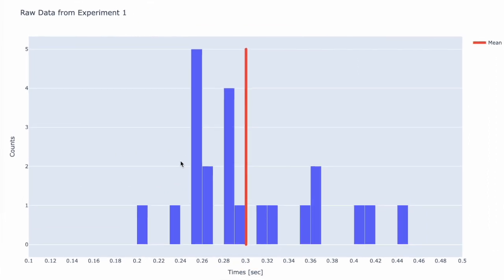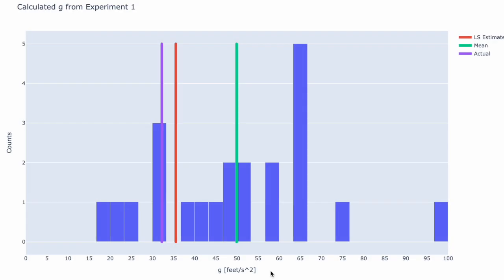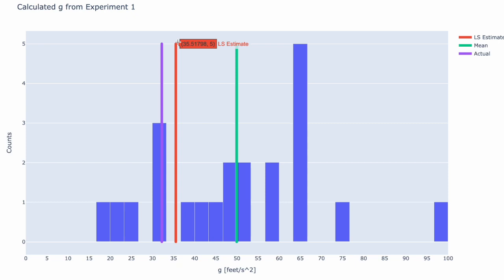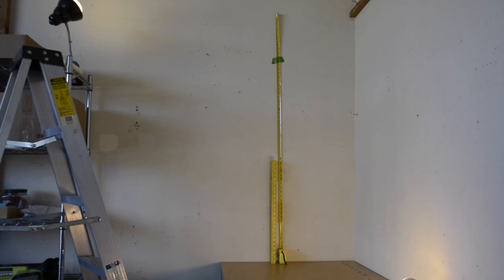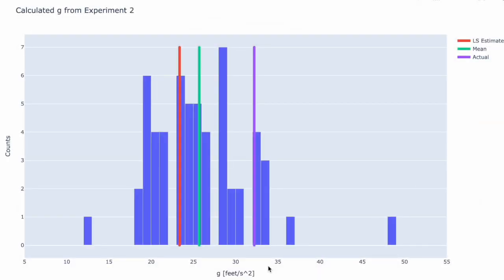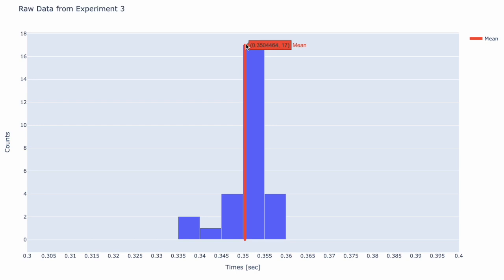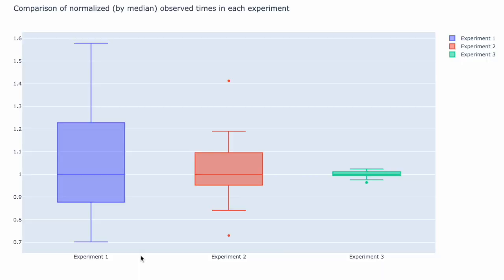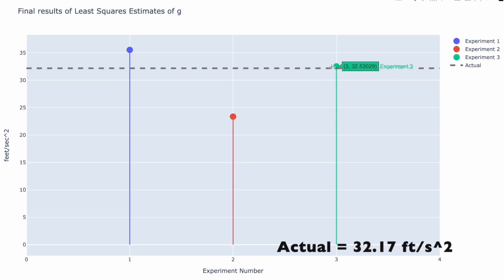If NEWTON Only Had A Smartphone... How To Measure GRAVITY!!!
Measure gravity (little g) using a smartphone?! 🤯 We're recreating one of physics' most famous experiments to determine the acceleration due to gravity! Forget the textbook value of 9.81m/s2—we're going to calculate it ourselves. This is applied physics and data analysis made simple!

Join us for three different experiments to see how much we can improve our accuracy:

    Experiment 1: The Human Stopwatch ⏱️ - Dropping a pencil from 2 feet and manually timing the fall.

    Experiment 2: The Ladder Fail 🤦‍♂️ - Increasing the drop height to 5 feet, and discovering the importance of good experiment design (and the errors human variation introduces!).

    Experiment 3: The Smartphone Solution 📱 - Using slow-motion video (240 FPS) to dramatically reduce timing errors, resulting in a much more precise and accurate estimate of g (≈32.2ft/s2).

You'll see a clear demonstration of how reducing variation and experimental error is the key to accurate scientific measurement.

➡️ LIKE the video if you love real-world physics!

Want to learn more about experiments applied to mathematics, physics and engineering? Check out the other investigations we've looked at here:

Chapters
0:00 Introduction
0:47 The experiment
1:18 Experiment 1- drop from two feet
1:37 Experiment 1 data
3:13 Experiment 2 - drop from five feet
3:55 Experiment 2 data
4:50 Experiment 3 - drop from two feet with slow motion
5:42 Experiment 3 data
6:35 Final results